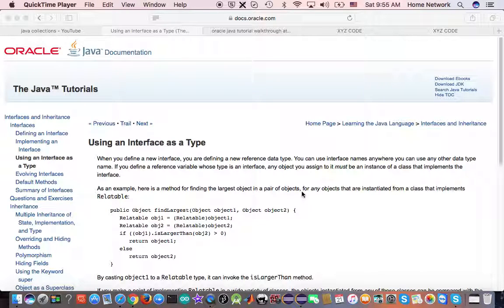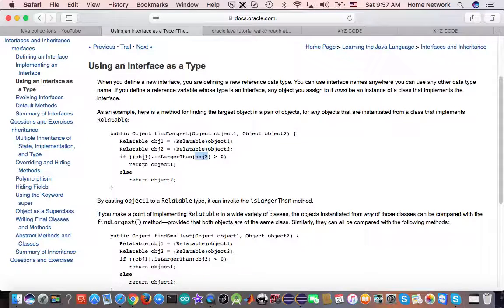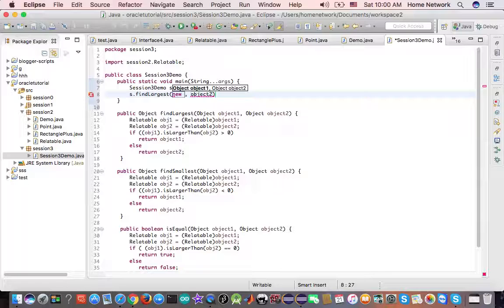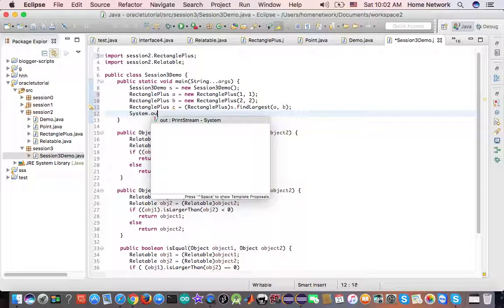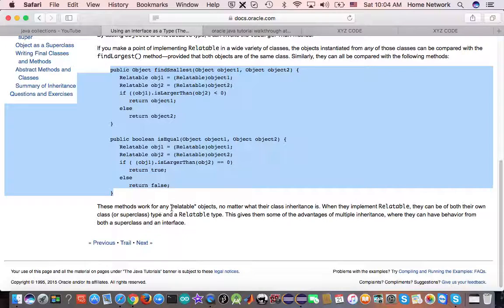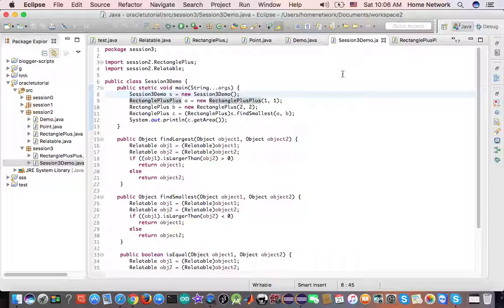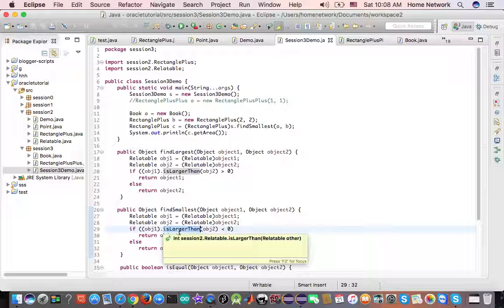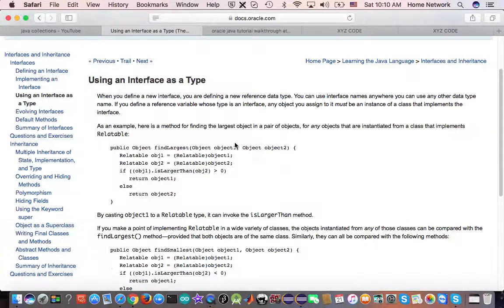oracle java tutorial walkthrough -- interface4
Interfaces and Inheritance
Using an Interface as a Type